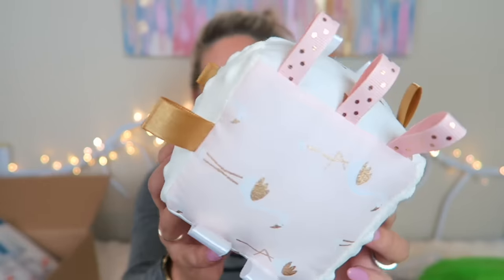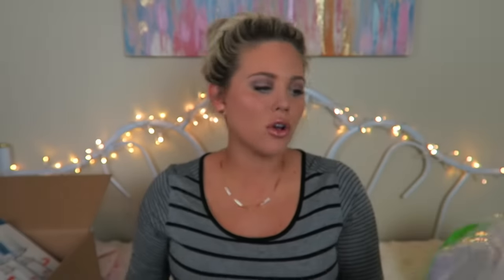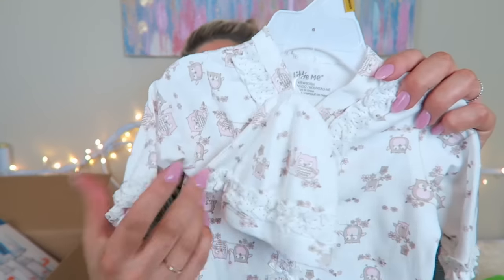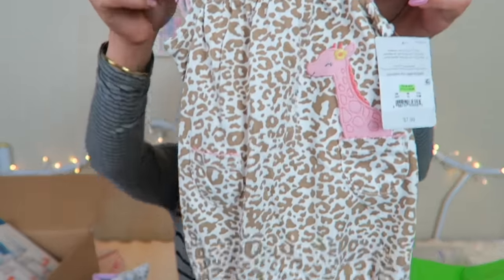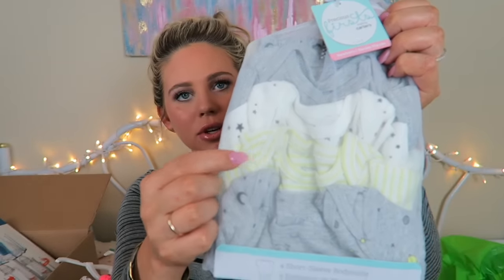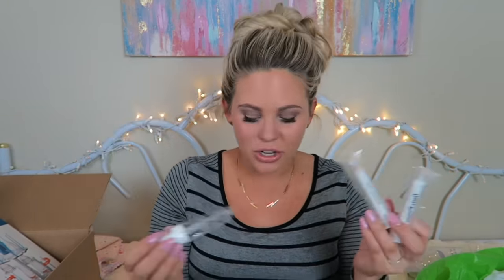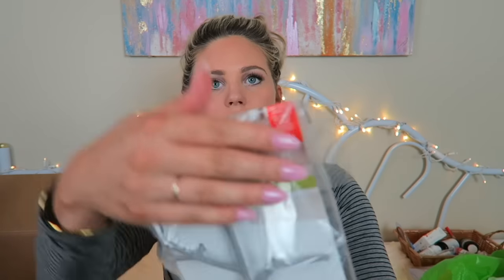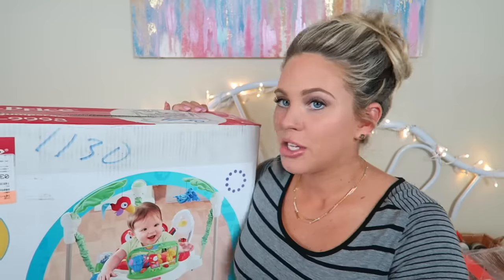NEWBORN BABY | INFANT | 0-3 MONTHS HAUL | BABIES R US | TARGET | CARTERS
Hey everyone! I had so many products to show this week that I couldn't feature them all in my 37 weeks update!
XOXO
-Aaryn

-Necklace (use "aarynwilliamsoxoxo" for a free box)
-Earrings: Juicy Couture

Makeup
- Urban Decay Naked Foundation in 4.0
- Lancome Concealer
- Bare Minerals Mineral Veil Broad Spectrum SPF
- Naked Flushed Pallet by Urban Decay in Strip
- YSL Shocking Mascara (on bottom lashes - I have extensions on top)
-MAC Lipstick in Shy Girl
-Clinique Lipliner in Baby Buff

PRODUCTS MENTIONED
-Pack N Play Net (Babies R Us)
-Gerber Mittens (Babies R Us)
-Clothes & Gowns (Babies R Us & Target)
-Fridababy Nose Frida (Target)
-Nail Clippers (Target)
-Fridababy Windi Gas Passers (Babies R Us)
-Rectal Thermometer (Target)
-Gas Relief Drops, Gripe Water, Fever & Pain Reliever, Advanced Colic Relief Drops, Saline Spray Drops (Little Remedies - Babies R Us)
-Munchkin Latch Drying Rack (Babies R Us)
-Boon Twigs (Babies R Us)
-Philips AVENT Microwave Steam Sterilizer (Babies R Us)
-Dr. Brown Bottle Scrubbers (Babies R Us)
-Raz Baby Raz Grape Teether (Babies R Us)
-Fisher Price Rainforest Jumperoo